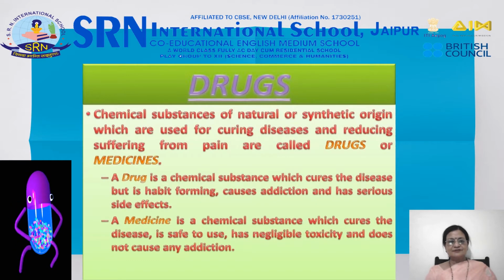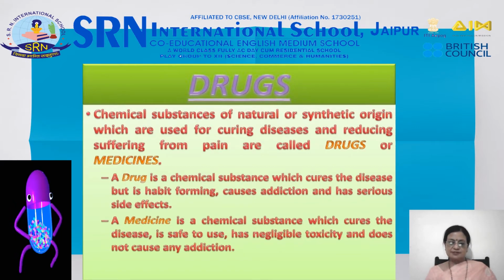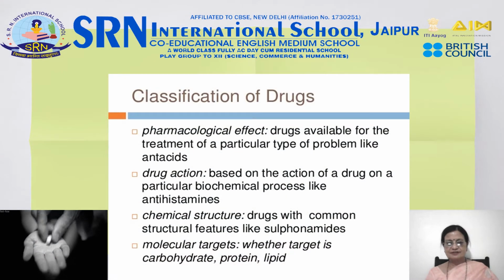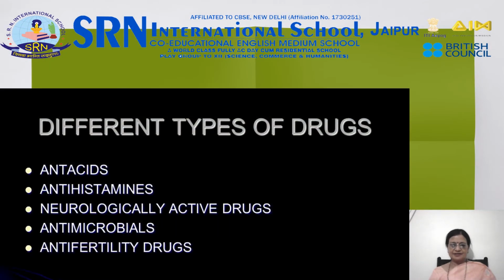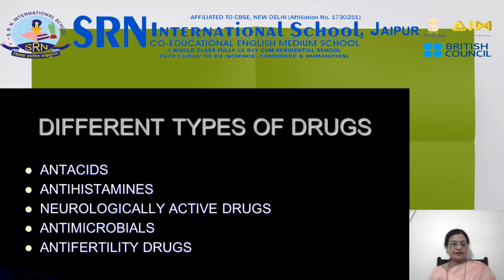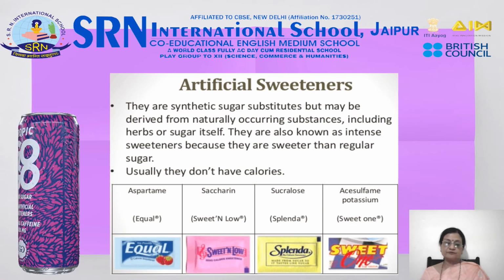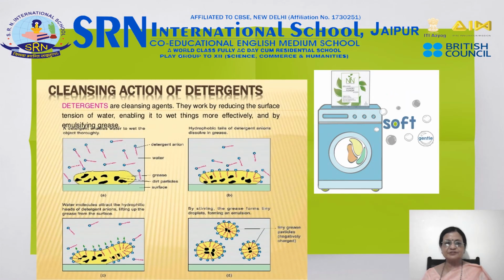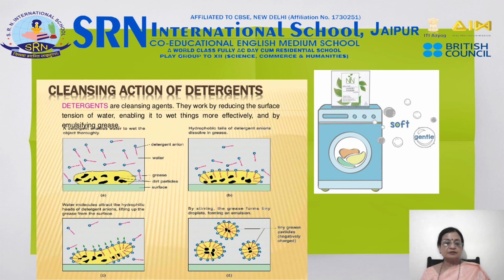Chemistry in Everyday Life|XII| SRN Subject Video -209|SRN International School,Jaipur,Raj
SRN Subject Video-209 for the students of Grade: XII on the topic :  in Everyday Life by Ms. Sujata Singh
Faculty of Chemistry, SRN International School, Jaipur, Rajasthan.